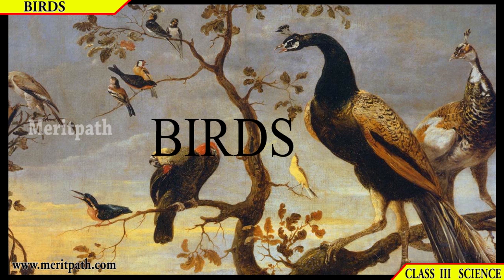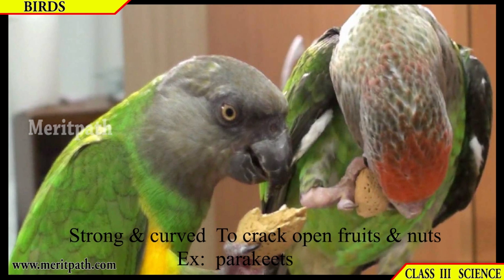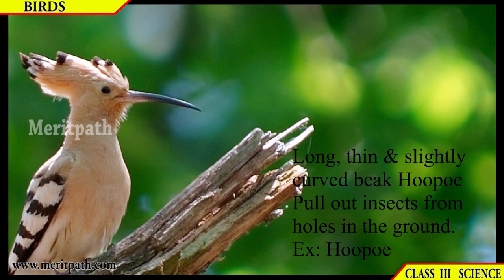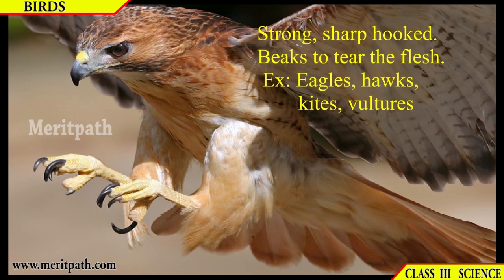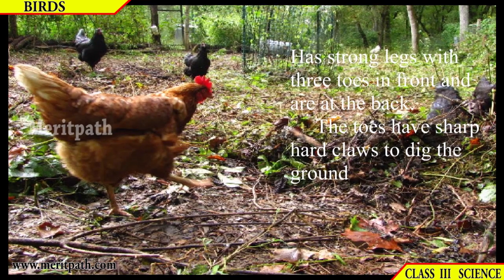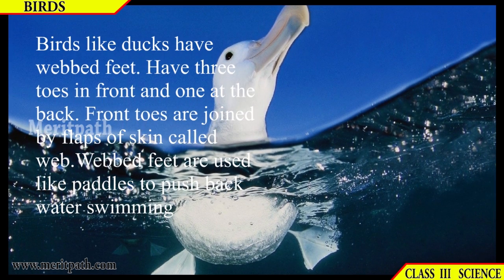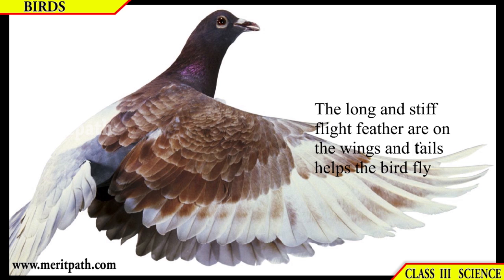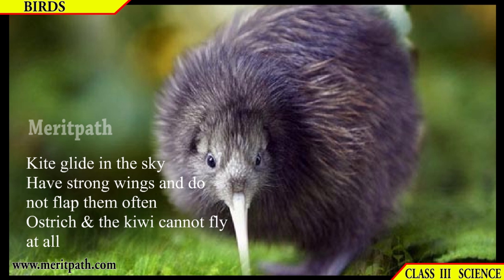Class III Science CBSE Birds Foods and More